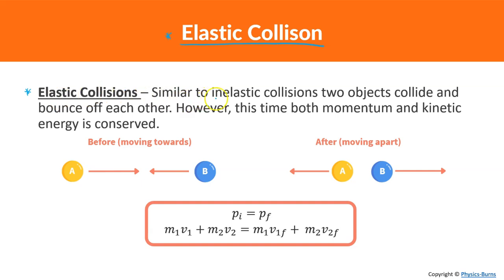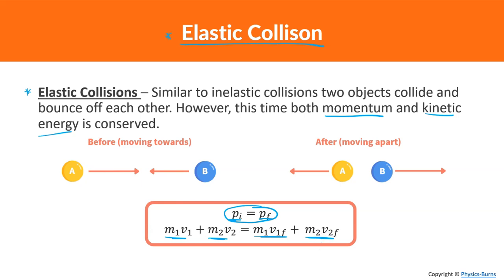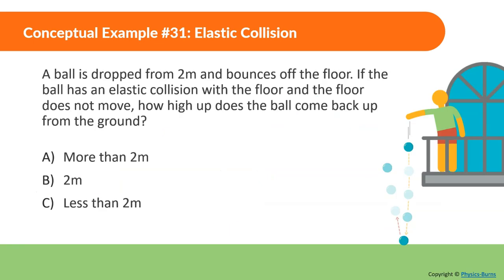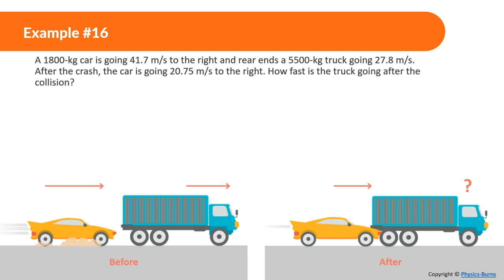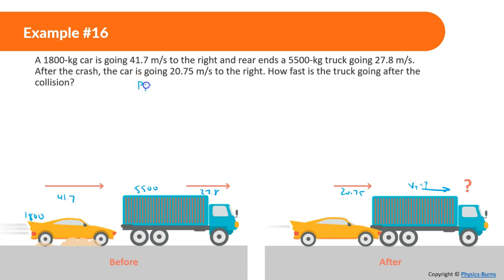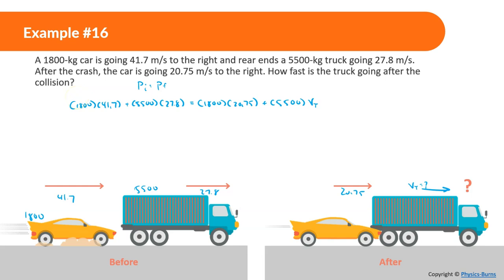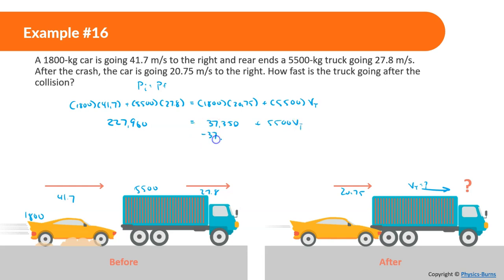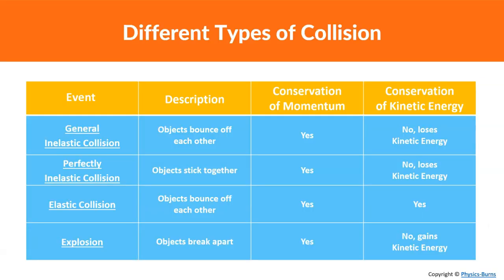Elastic Collisions | Momentum | Conceptual Physics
Momentum

0:00 Intro
1:06 Conceptual Example 30
1:55 Conceptual Example 31
2:35 Example 16